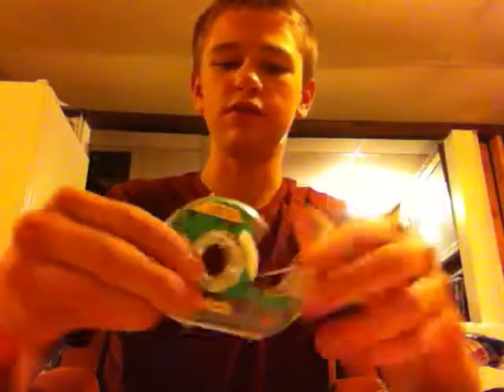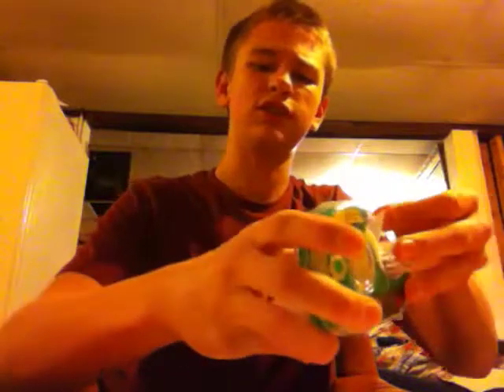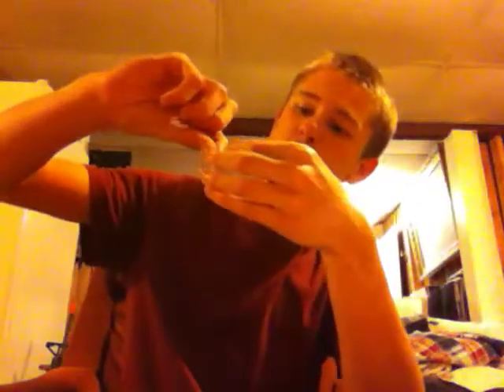How to make a Blowgun(Easy)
be safe kids!! and don't shoot your eye out!!!